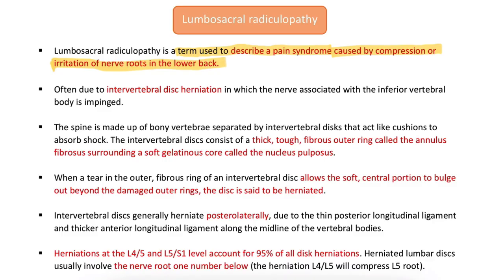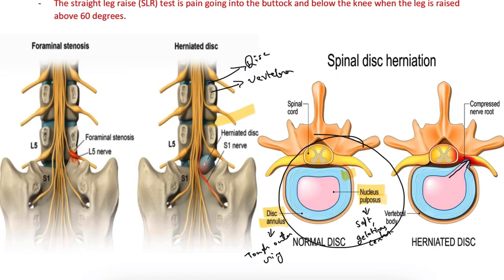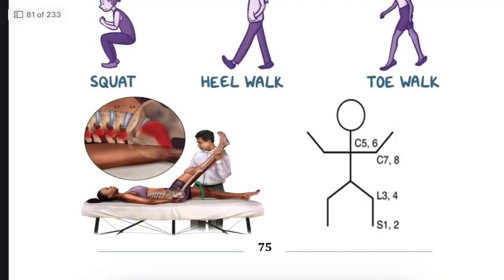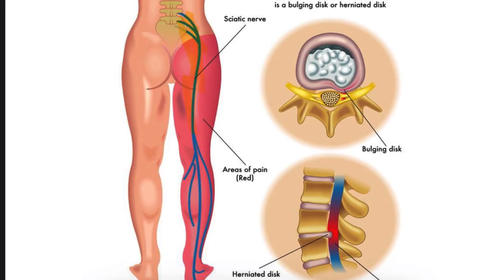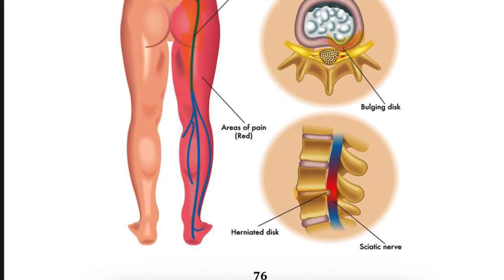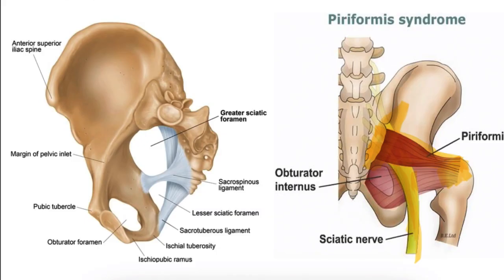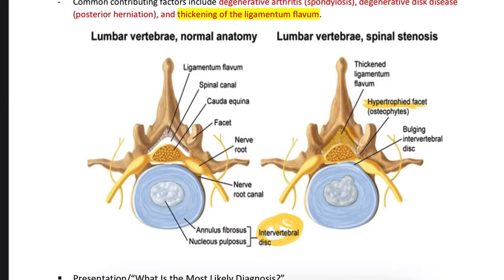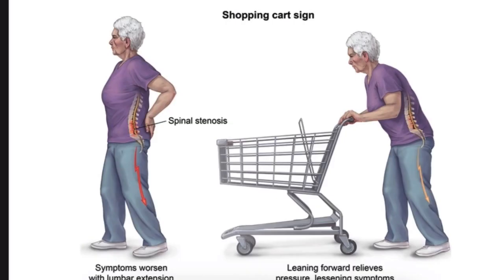Lumbar pathologies: Sciatica I Piriformis syndrome I LDH I Stenosis I First Aid Series I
Welcome to Episode [X] of our First Aid Series for USMLE!
In this video, we break down common lumbar spine pathologies every med student must know — including:

Sciatica: Causes, symptoms, and nerve root involvement

Piriformis Syndrome: A mimicker of sciatica with key clinical clues

Lumbar Disc Herniation (LDH): Pathophysiology, L4–S1 classic signs

Lumbar Spinal Stenosis: Neurogenic claudication vs vascular, diagnosis pearls

We’ll walk you through anatomy, high-yield USMLE facts, clinical features, diagnostic tips, and First Aid mnemonics to boost your score and deepen understanding.

Perfect for USMLE Step 1, Step 2 CK, NEET PG, FMGE, and MBBS revision.
Whether you're a med student or doctor, this video will clarify tricky lumbar concepts in a visual, clear, and clinical way.